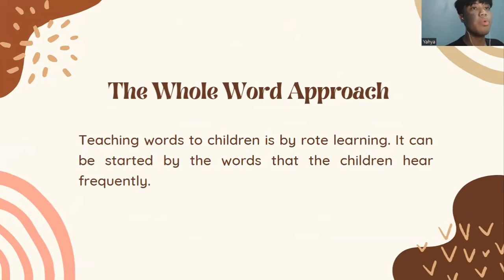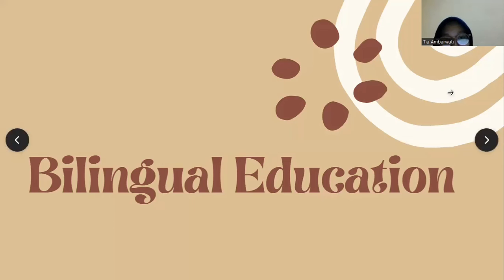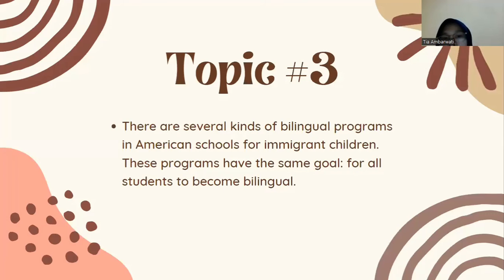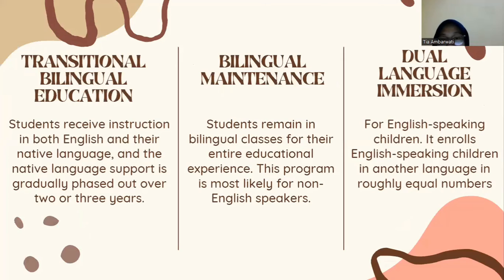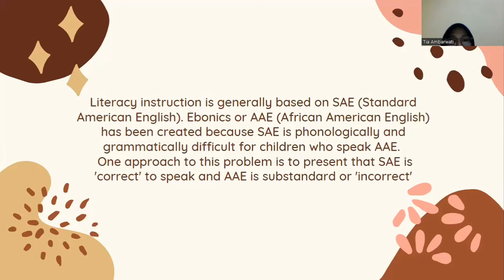Language and Education (Group 3 ITL)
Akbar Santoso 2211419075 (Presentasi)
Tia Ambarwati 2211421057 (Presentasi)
Muhammad Alfi Yahya 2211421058 (Presentasi)
Andi Putri Varellita 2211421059 (PPT)
Hasna Nata Nur N 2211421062 (Resume Materi)
Adila Andriani 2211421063 (Resume Materi)
Miftakhul Nur Afifa 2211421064 (PPT)
Bagas Prasetyo W 22114210 (Resume Materi)
Agung Prasetyo W 22114210 (Resume Materi)